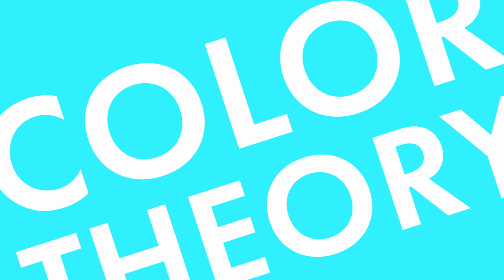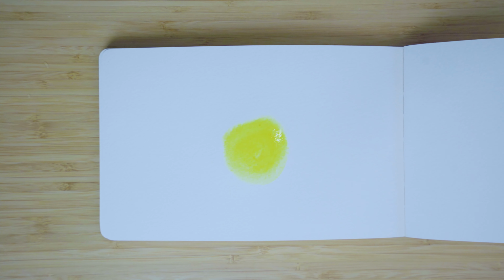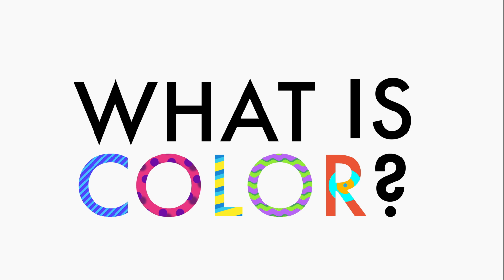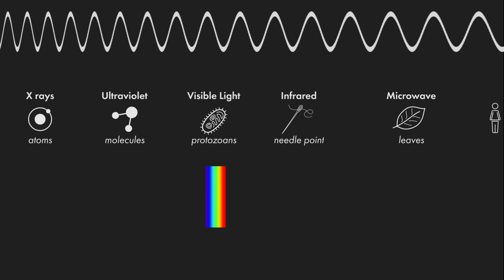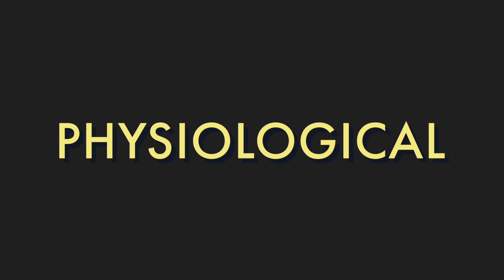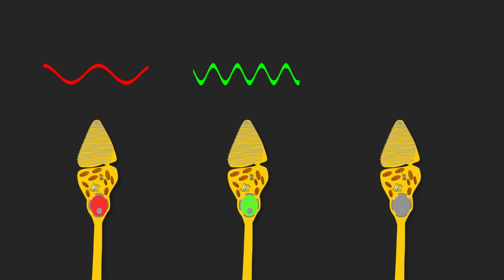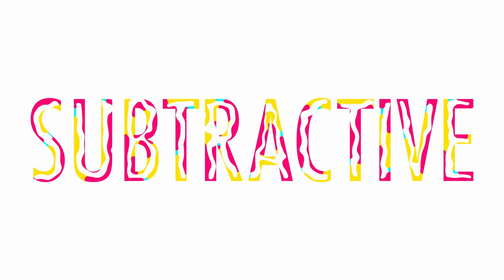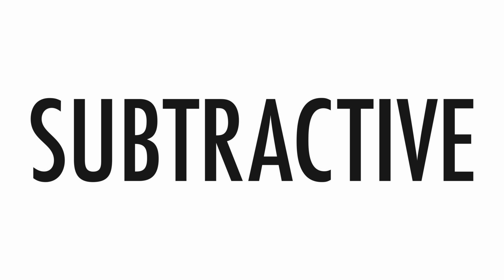Color theory: an introduction.